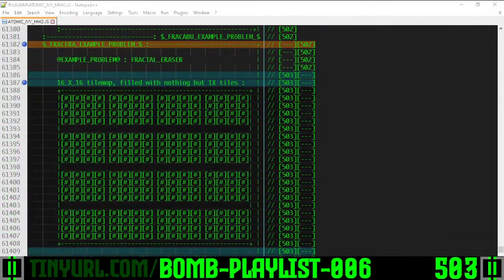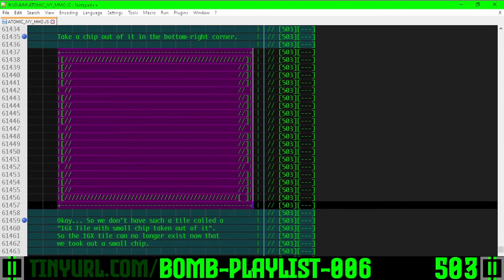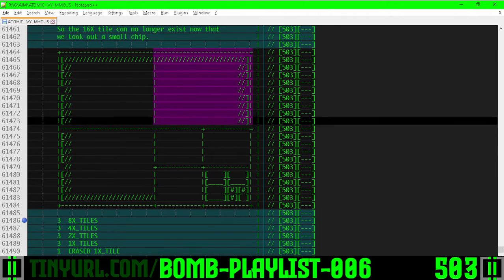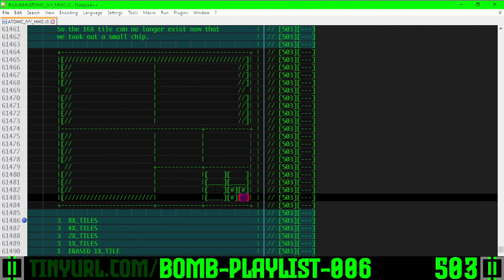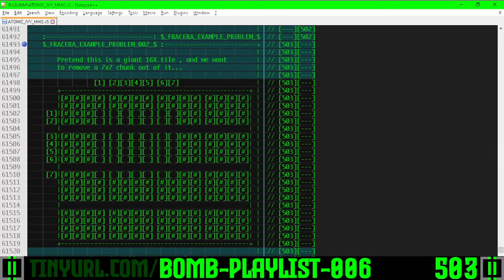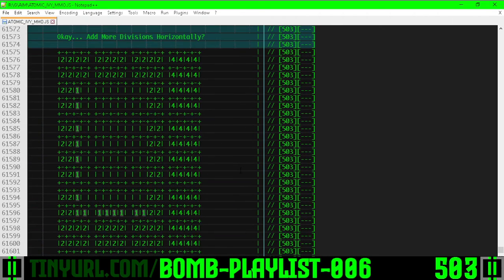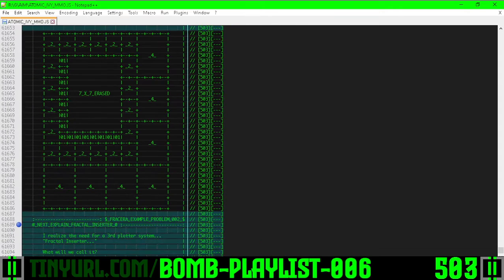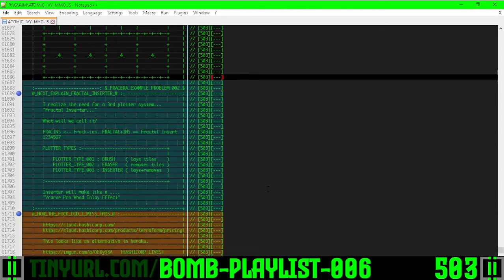503 : FRACABU & FRACERA : _B_